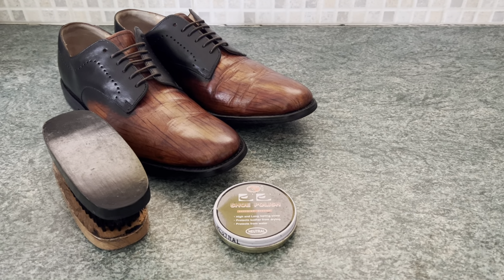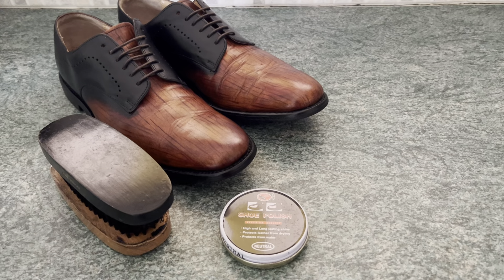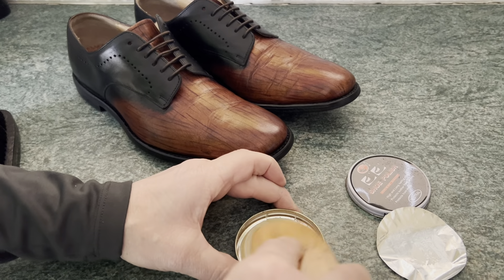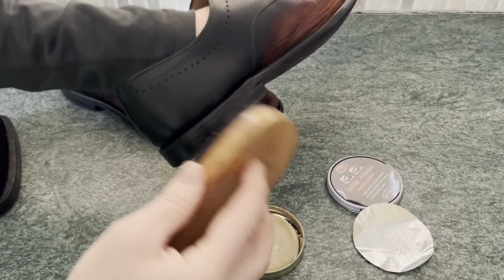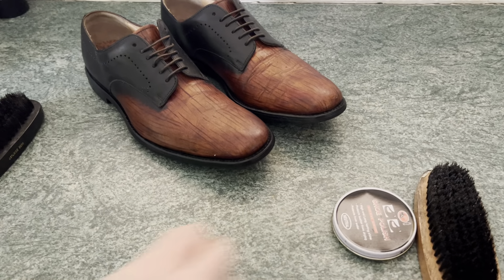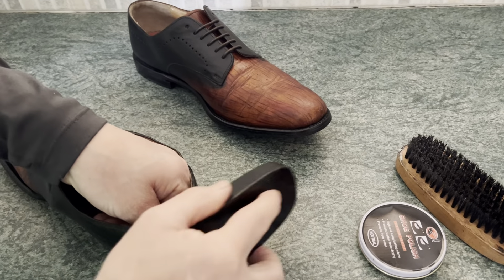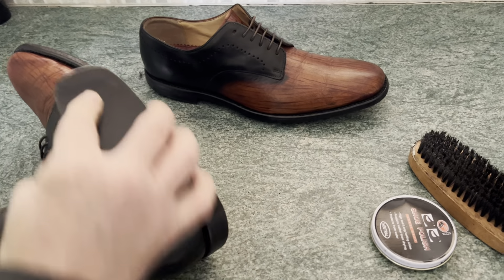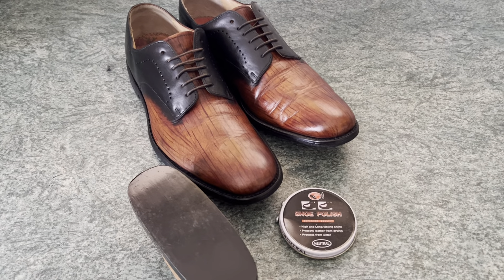Polishing Leather Shoes After Customised Dyes Applied How To Restore Leather Shoes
Polishing Leather Shoes After Restoration and Custom colour dye process.

People often ask how good are your dyes and products for shoes, can you really polish with standard shoe polishes after using Leather Repair Company shoe dyes and raw hide base and raw hide dyes.

Simply put yes you can polish your shoes with traditional high street products after restoring them or colouring them with our shoe care products.

Any technical help you require we have a dedicated technical department we have set up to help with all your leather care issues, contact a member today. Email